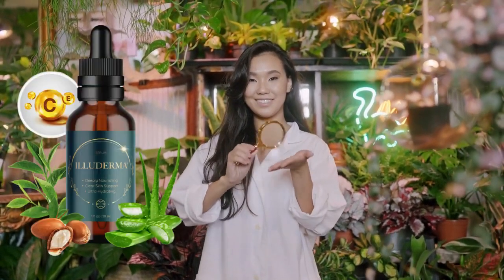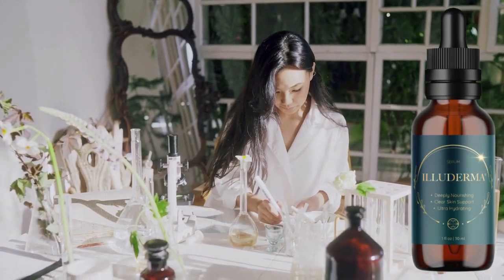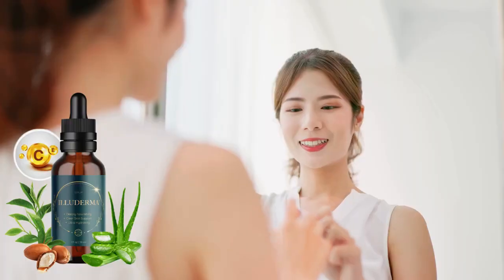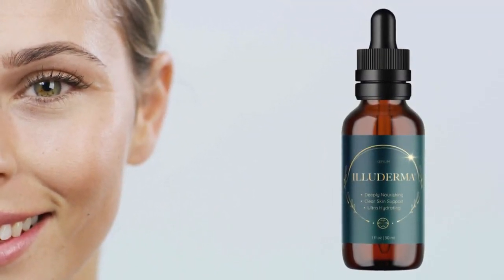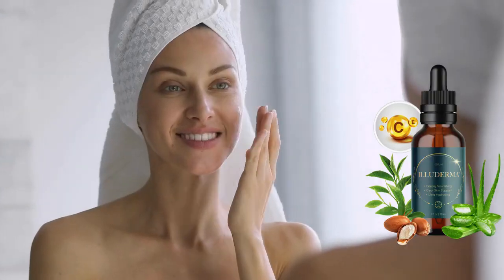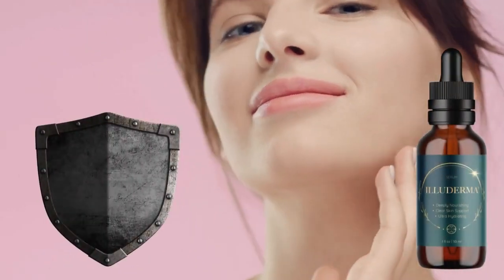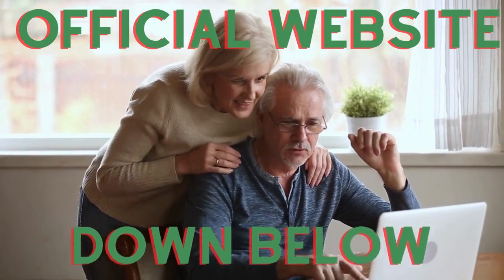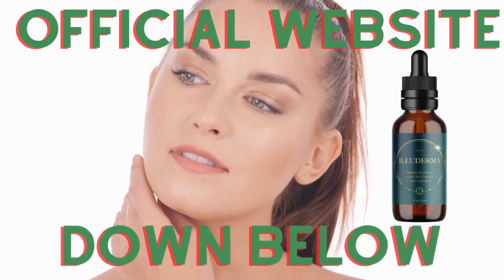ILLUDERMA, Illuderma TRUE Review, ⚠️Big update 2023!⚠️ Illuderma Reviews, Illuderma Serum.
ILLUDERMA Review:
In the dynamic world of skincare, Illuderma has rapidly gained fame as a game-changer in anti-aging solutions. This review aims to provide an exhaustive evaluation of Illuderma Serum, focusing on its unique attributes, user experiences, and overall impact in the realm of skincare. For those exploring the depths of Illuderma, consider this article your definitive guide, crafted to enlighten and inform your skincare choices.

The journey of Illuderma to global recognition starts at its manufacturing facilities. Produced in FDA-approved labs, the serum meets the highest standards of quality and safety. Here, we will explore the manufacturing excellence of Illuderma, offering readers an inside look at the stringent quality controls and regulatory compliances that underline its credibility.

The claims of Illuderma are not just based on user experiences but are backed by clinical studies. This section will examine the clinical trials and testing protocols that validate Illuderma’s effectiveness, giving readers a science-backed perspective on the product.

The best place to buy Illuderma is the official website.

Best Moments:
00:00: ILLUDERMA
00:27: ILLUDERMA Official Website
00:33: What is ILLUDERMA?
03:36: ILLUDERMA Guarantee